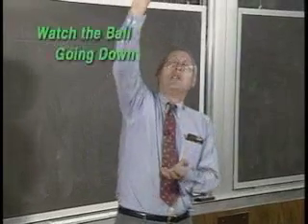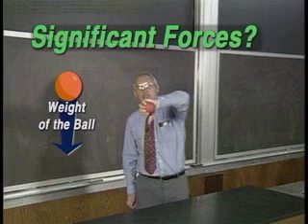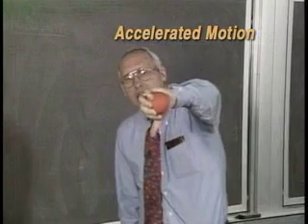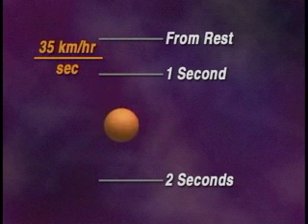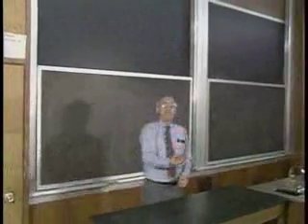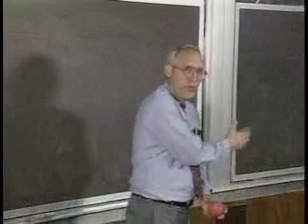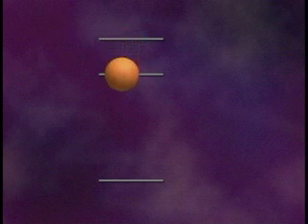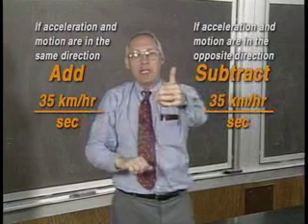Acceleration of a Falling Ball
Grant Mason from the BYU Department of Physics and Astronomy discusses the physics of a falling ball.